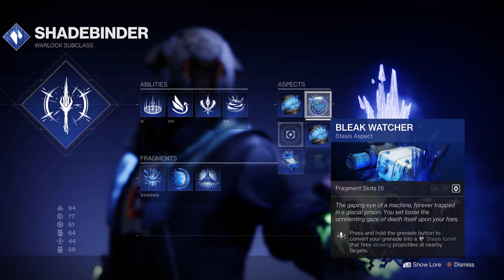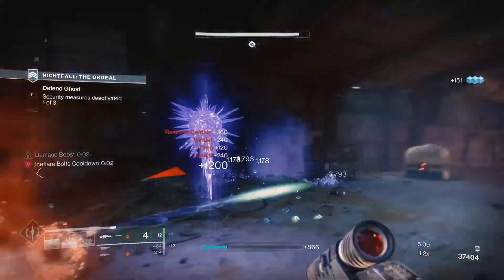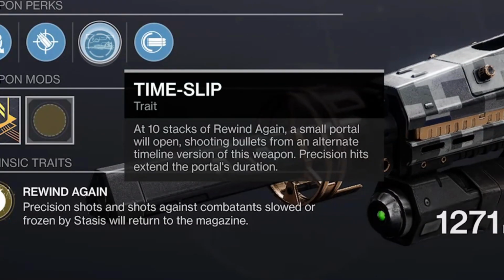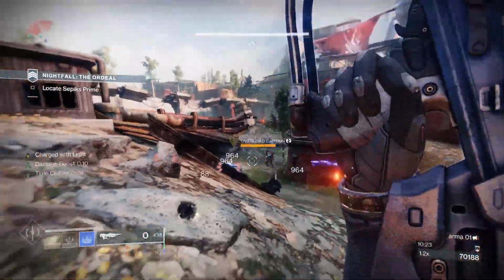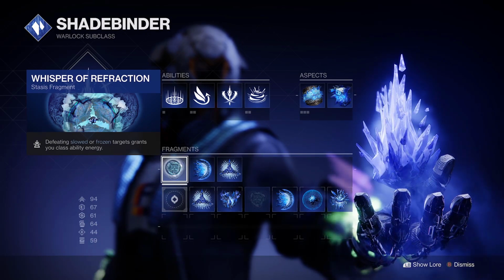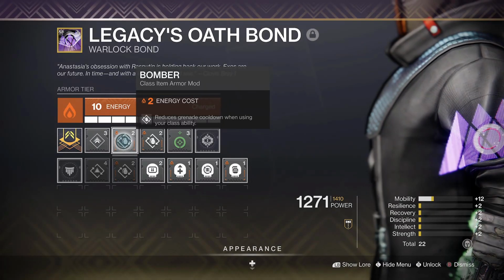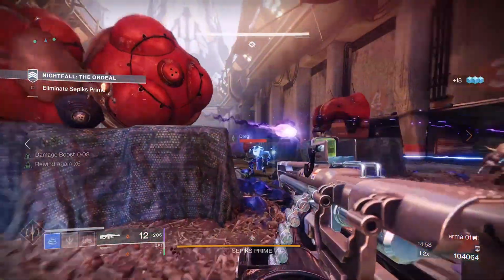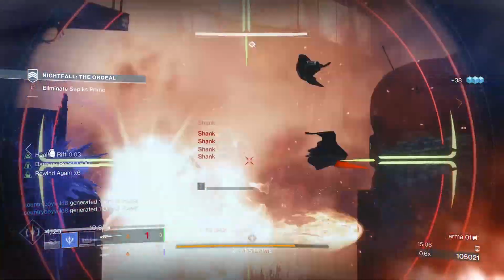NEW BLEAK WATCHER STASIS TURRET IS CRAZY - INFINITE Double Turret Build - Shadebinder - Destiny 2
The NEW STASIS ASPECT is CRAZY.  How to Get a double Stasis Build using the NEW Bleak Watcher Shadebinder Aspect for the Warlock. The NEW Aspects from the Aspect of Influence Quest are a great new addition, and with the Exotic No Time to Explain it really creates a top tier Stasis build for endgame content.

- its_Truds